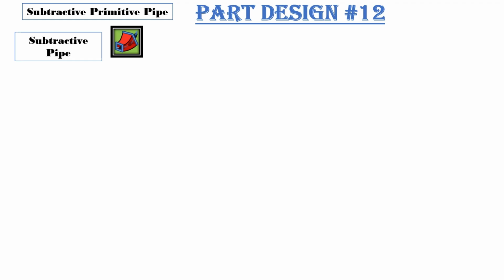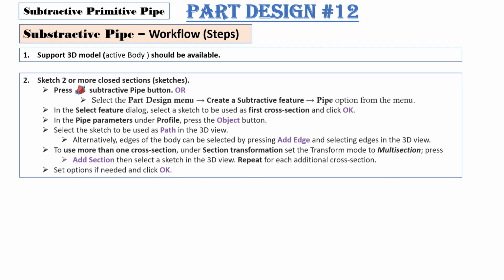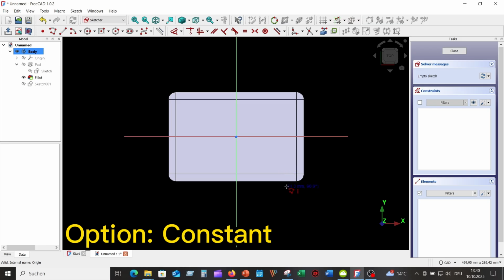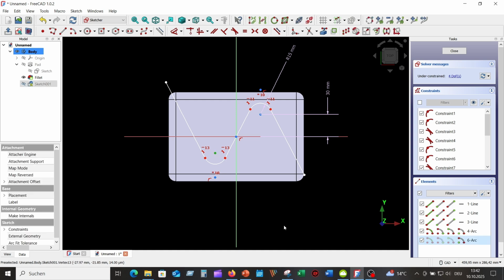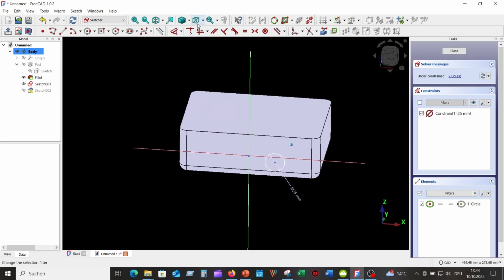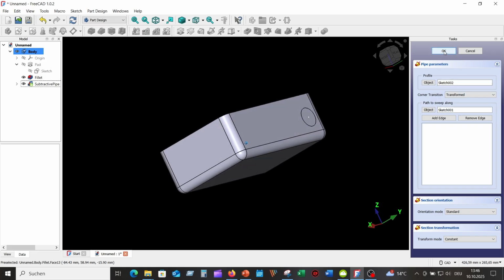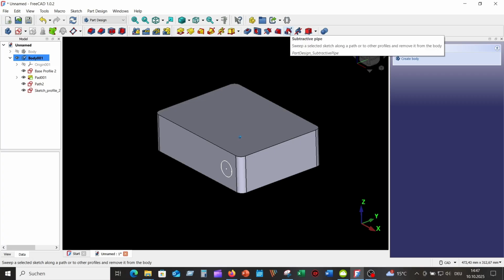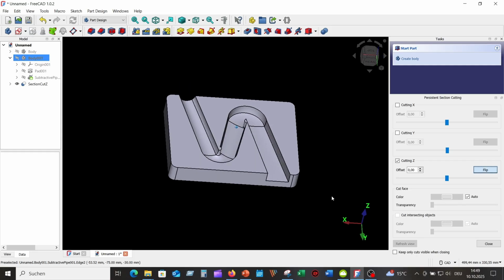FreeCAD Part Design tools #12: How to use the Subtractive Primitive Pipe tool in FreeCAD.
In this tutorial, you learn about the application of the Part design Subtractive primitive Pipe tool. You also learn the steps to create a subtractive Pipe and the several ways to invoke this tool.